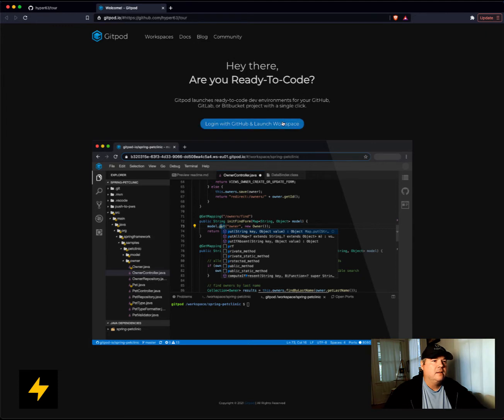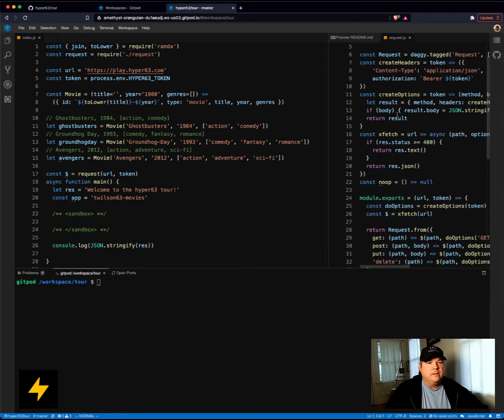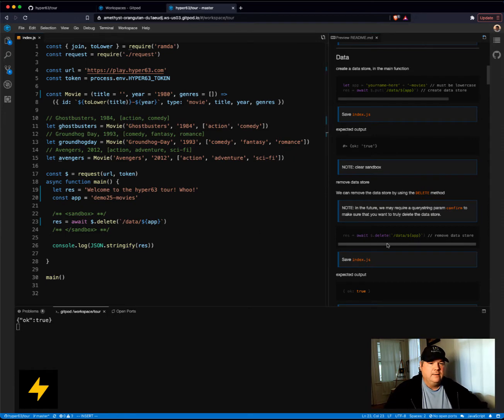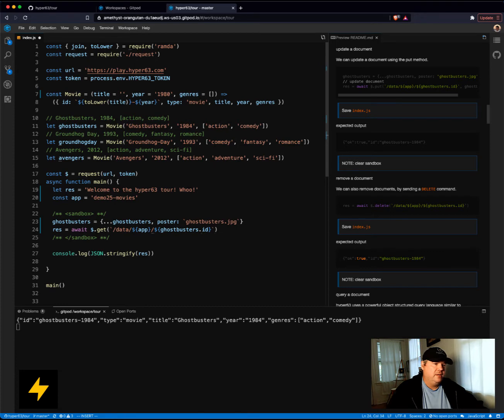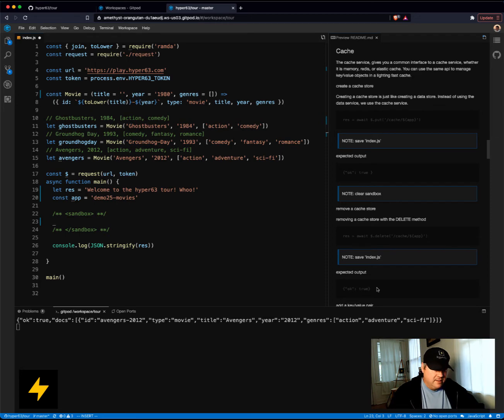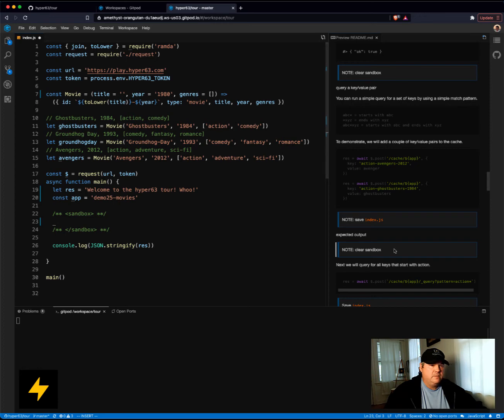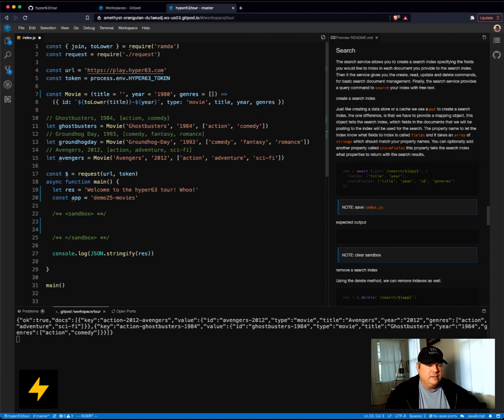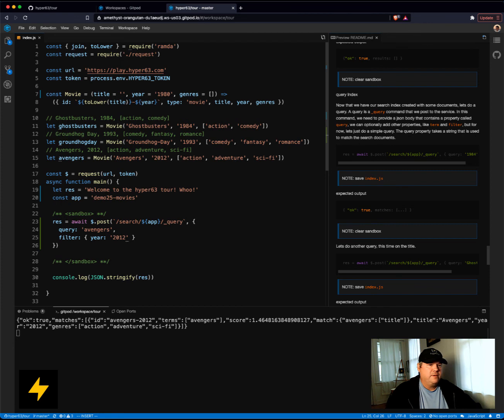hyper63-tour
A tour of the hyper63 services, data, cache, and search

This github repository contains the instructions for following along.